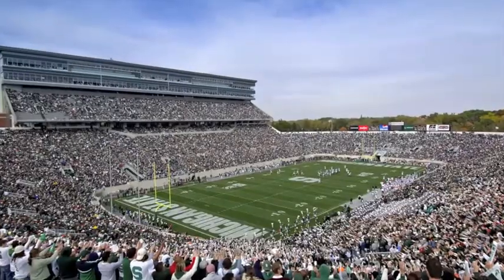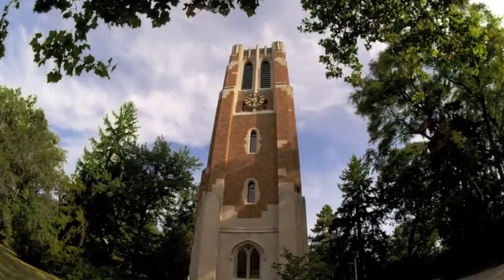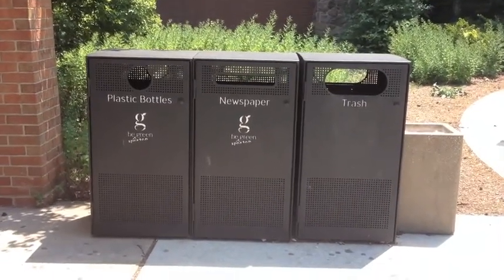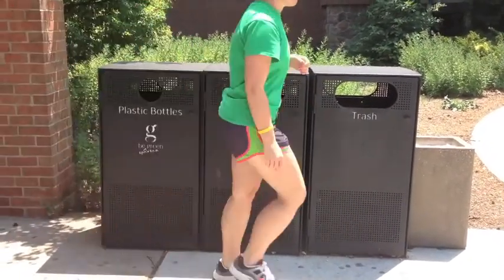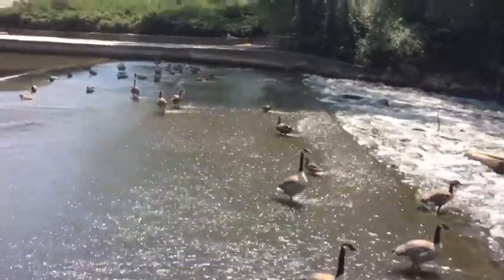Red Cedar River Water Challenge